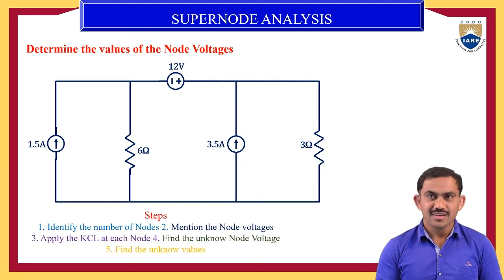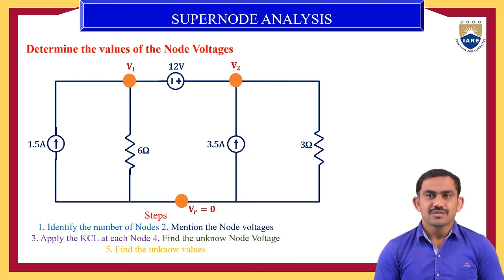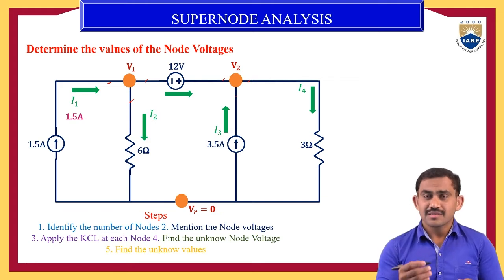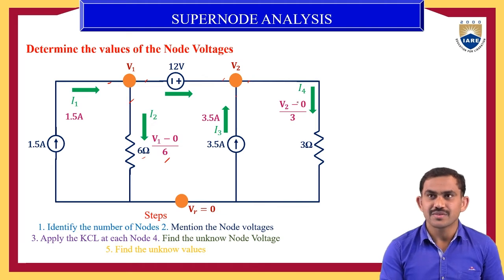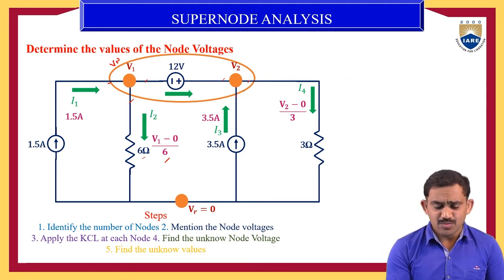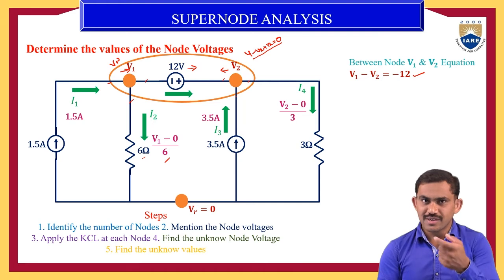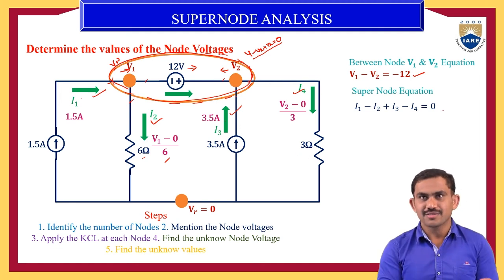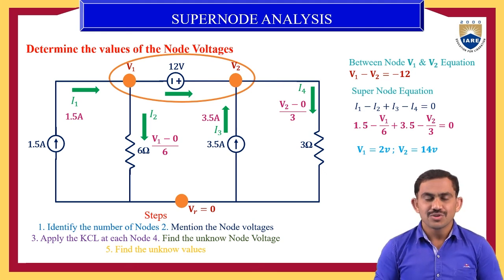Problem on Supernode Analysis with Animations